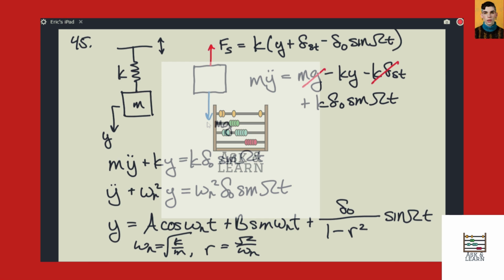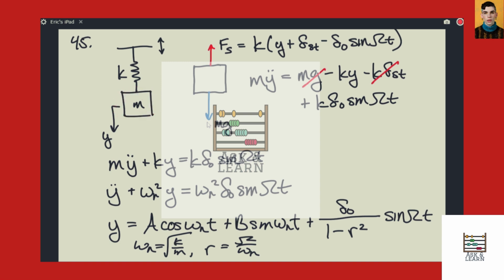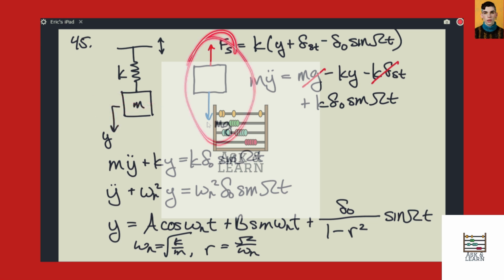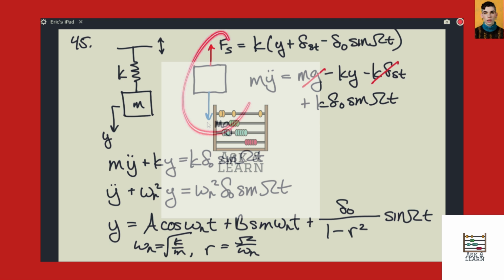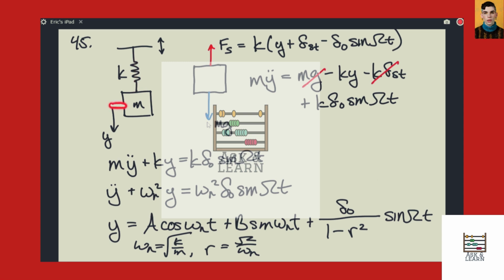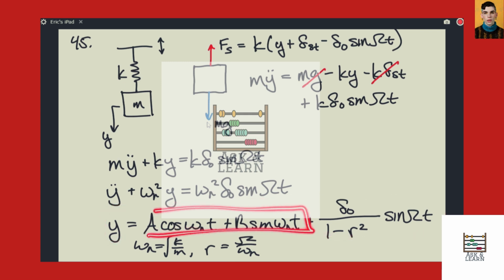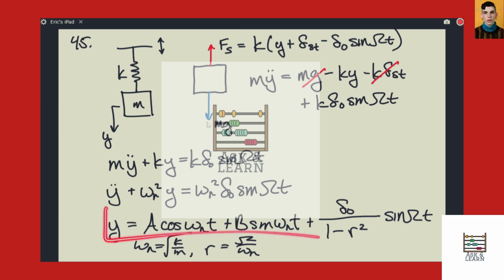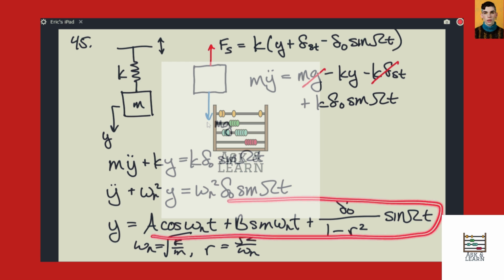Use a block-and-spring model like that shown in Fig. 22-13a, but suspended from a vertical position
Use a block-and-spring model like that shown in Fig. 22-13a, but suspended from a vertical position and subjected to a periodic support displacement   determine the equation of motion for the system, and obtain its general solution. Define the displacement   measured from the static equilibrium position of the block when